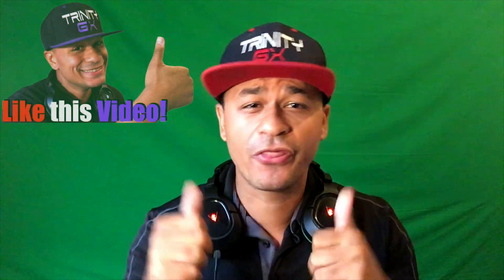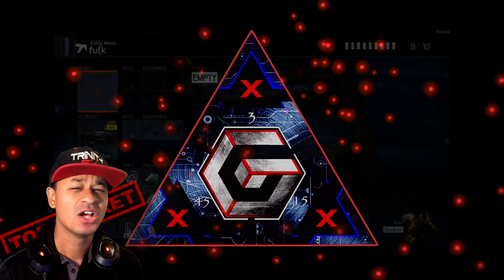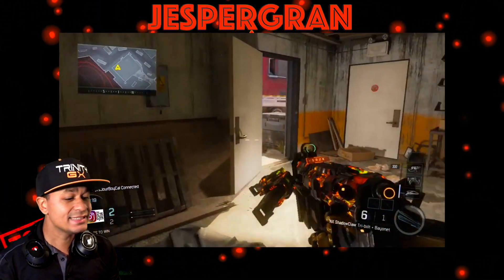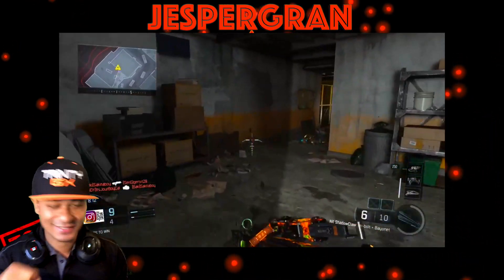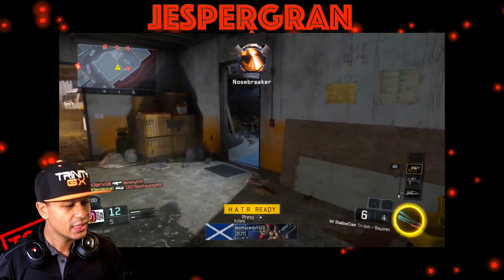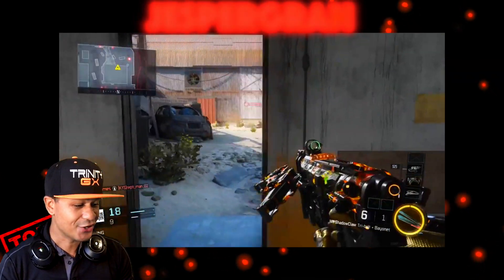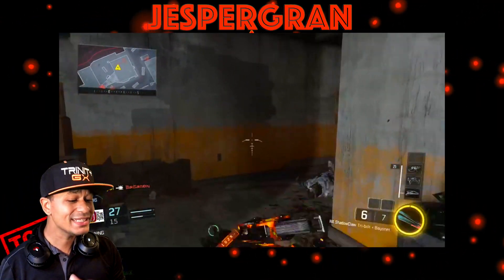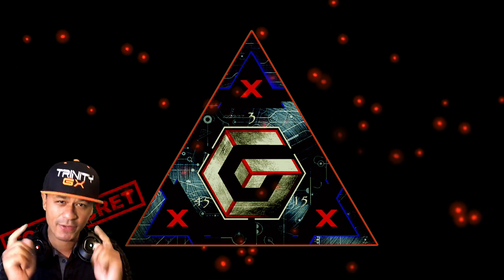OMFG "NUKED OUT" NUCLEAR w/ the NX SHADOWCLAW IN BLACK OPS 3!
OMFG "NUKED OUT" NUCLEAR w/ the NX SHADOWCLAW IN BLACK OPS 3!  Featured Friday
Today is Feature Friday! Where we feature one person and show off their gameplay form Black ops 3! Today we have an awesome NUKED OUT NUCLEAR GAMEPLAY in Black Ops 3! Enjoy!

► ROAD TO JOINING FAZE!

►► BEST DARK MATTER GAMEPLAY!